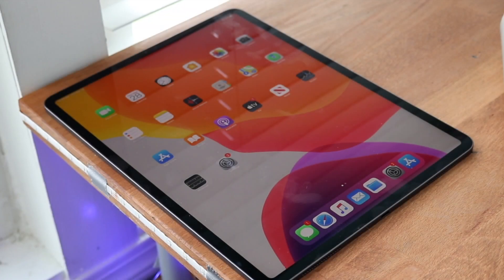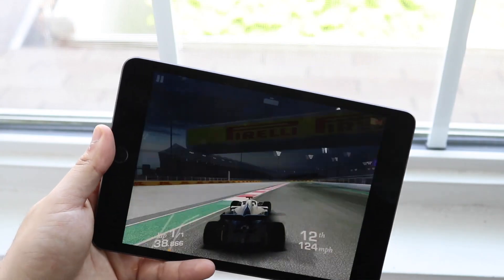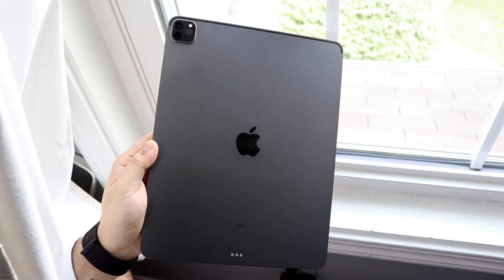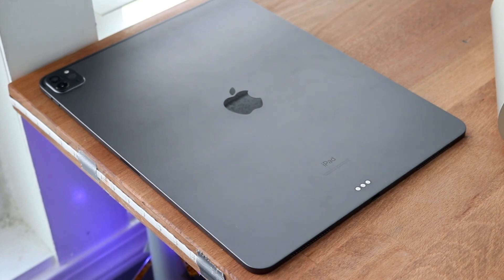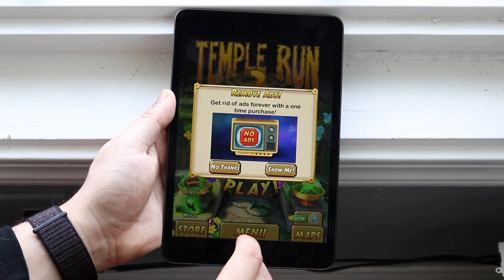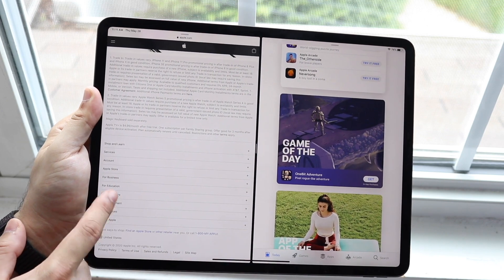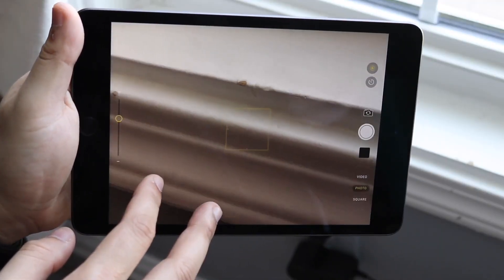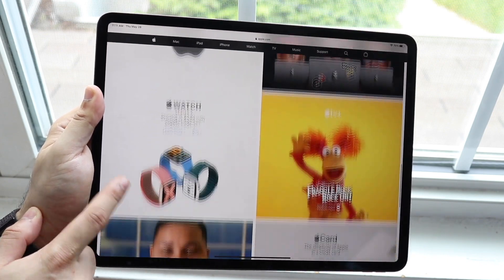iPad Pro 4th Gen Vs iPad Mini 5! (Comparison) (Review)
The iPad Pro 4th Gen just came out, so let's see how it compares against the iPad mini 5!